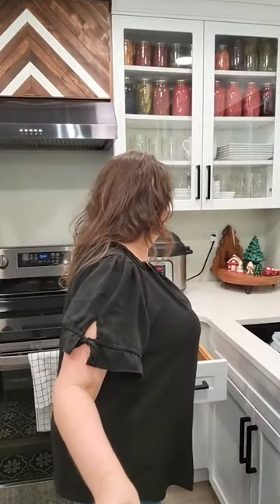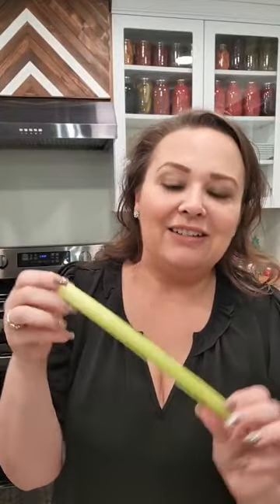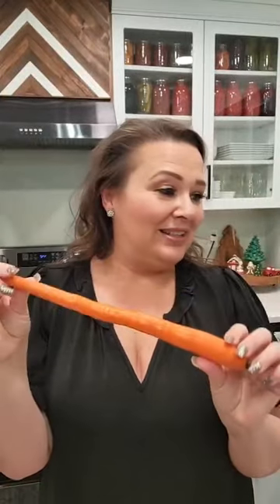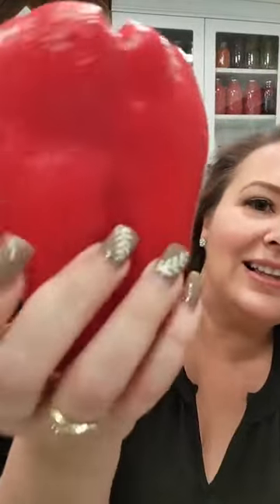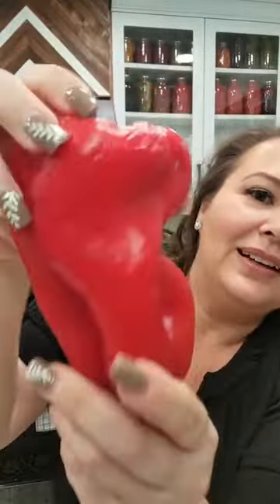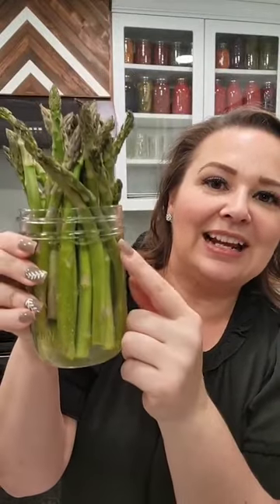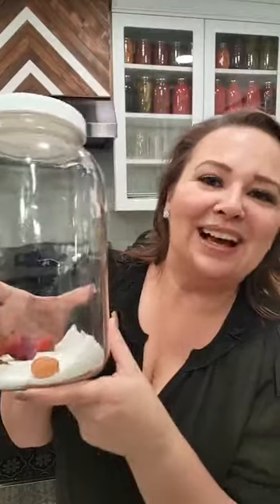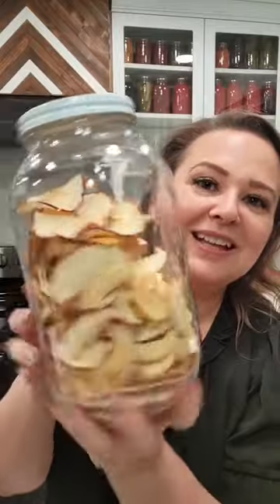Keeping My December Produce Fresh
Hello! Can you believe I haven't been to the grocery store since November 5, 2022?! Today is December 2, 2022! In this video, I'll discuss how I keep my produce fresh for weeks. Let's get started!

INSTRUCTIONS FOR WASHING & STORING
 • Cucumbers, Broccoli, Asparagus, and Cauliflower can be found in my first eBook, 𝘐 𝘉𝘰𝘶𝘨𝘩𝘵 𝘐𝘵, 𝘕𝘰𝘸 𝘞𝘩𝘢𝘵?
 • Pineapple and Green Beans can be found in my second eBook, 𝘐 𝘉𝘰𝘶𝘨𝘩𝘵 𝘐𝘵, 𝘕𝘰𝘸 𝘞𝘩𝘢𝘵? 𝘚𝘶𝘮𝘮𝘦𝘳 𝘌𝘥𝘪𝘵𝘪𝘰𝘯.